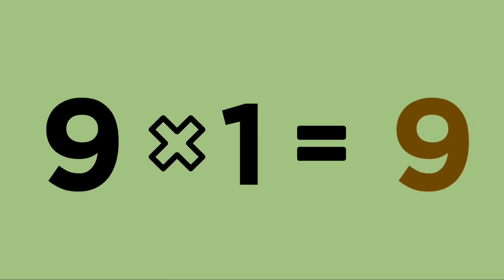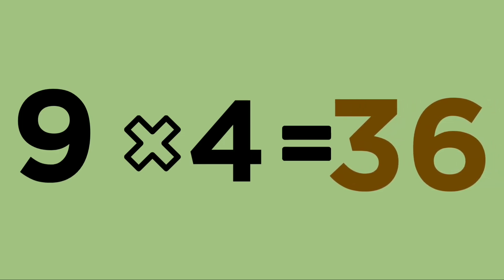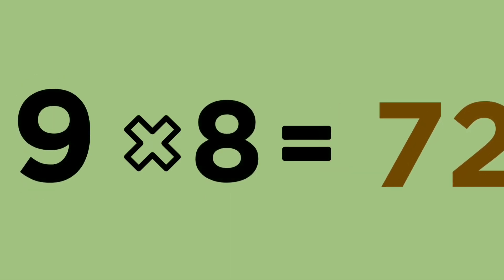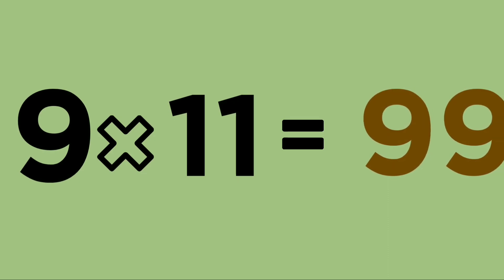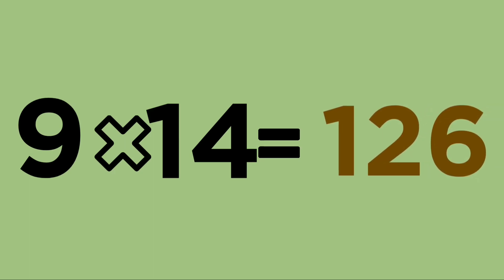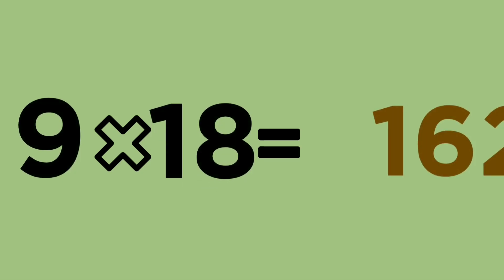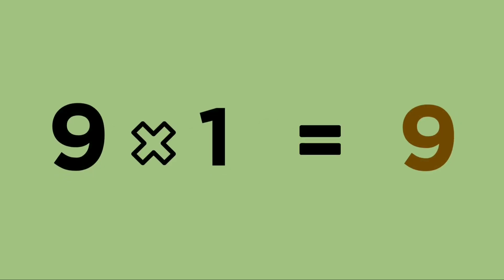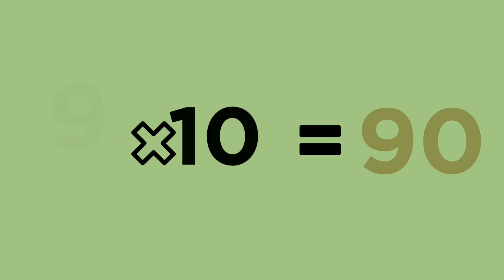Table 9 - 9 Times table - Table of 9 - kids learning videos on cartoon kids channel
9 ka table
multiplication of 9
9 multiplication
9 ka pahada